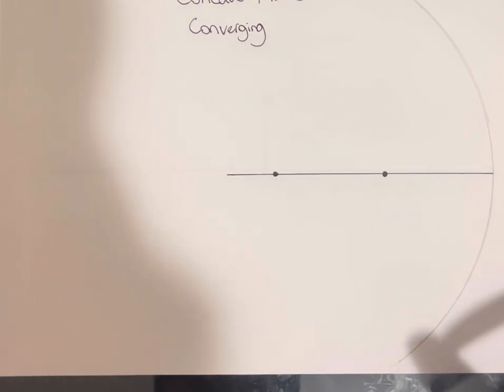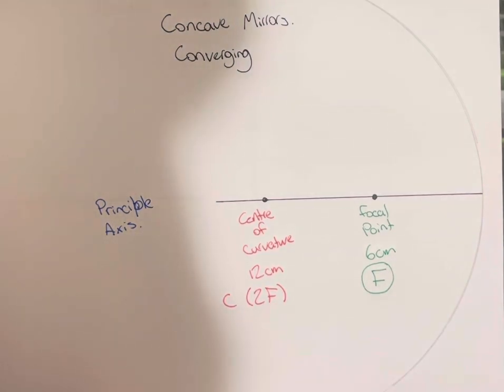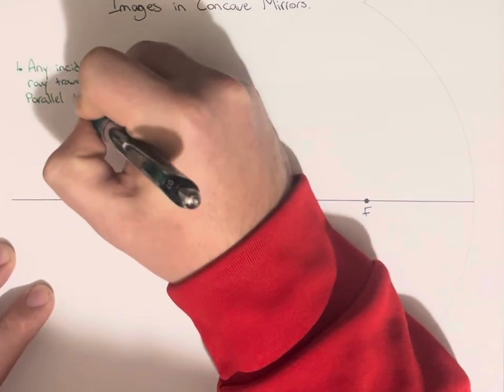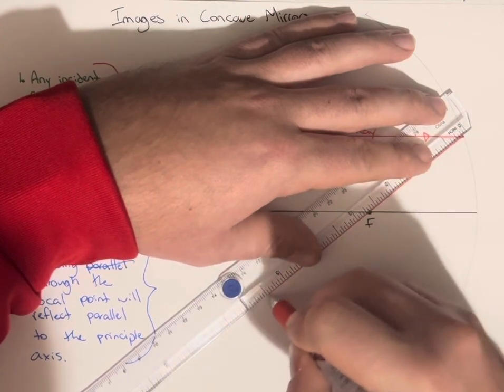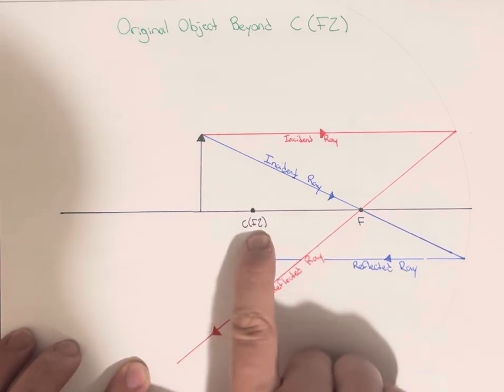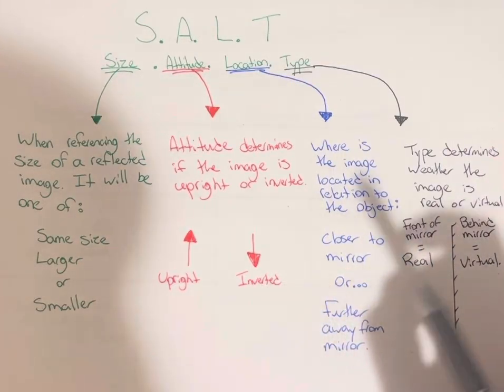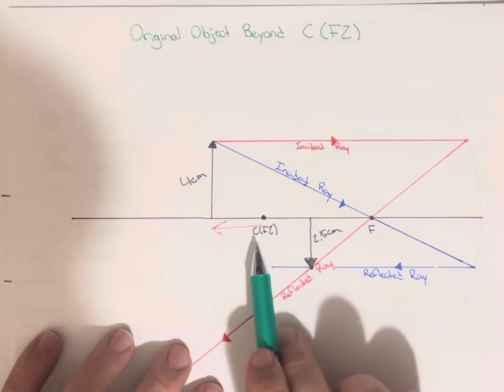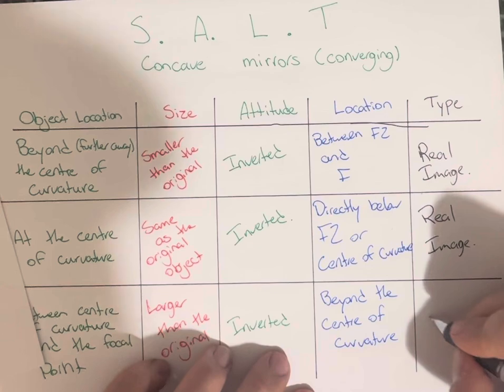Locating Objects in Converging (Concave) Mirrors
This video will provide you with a detailed description of how to create ray diagrams for objects in converging mirrors.